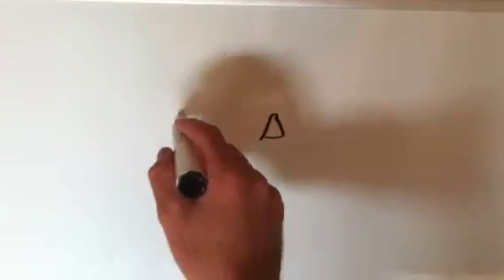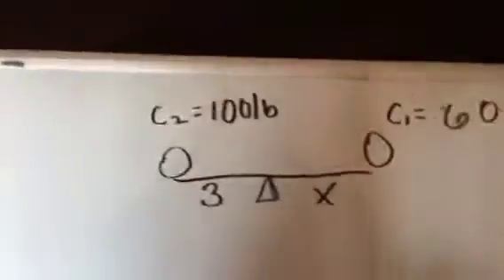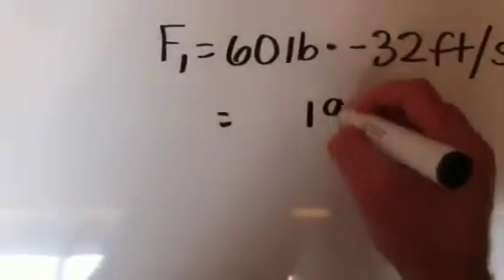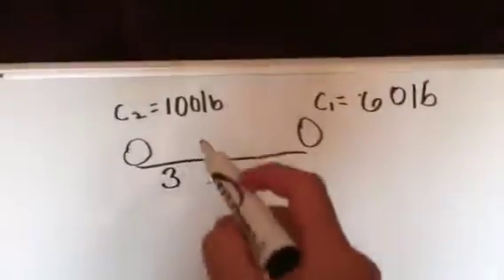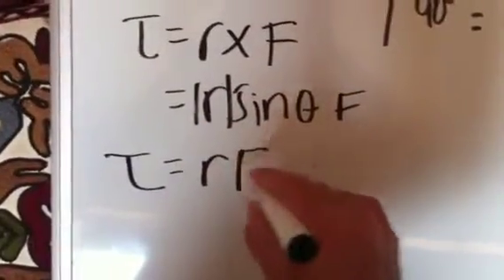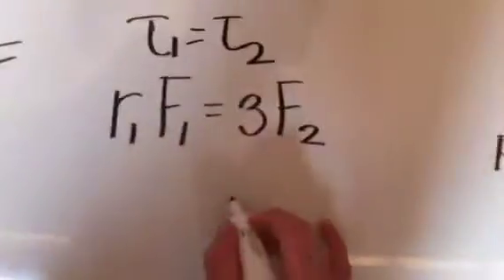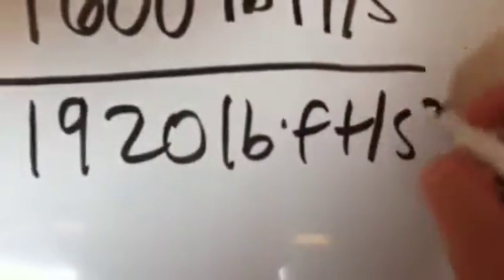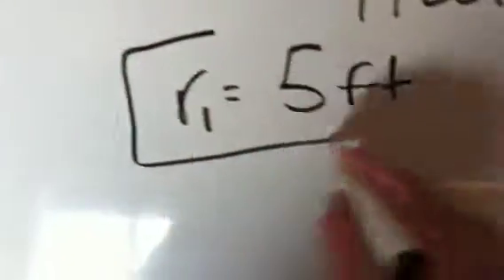Torque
For Shane with stupid voices